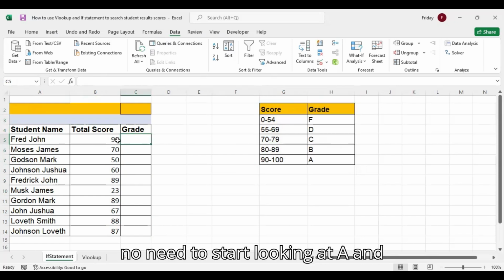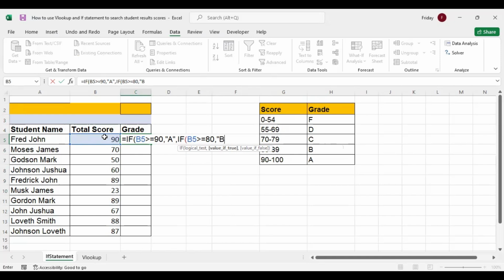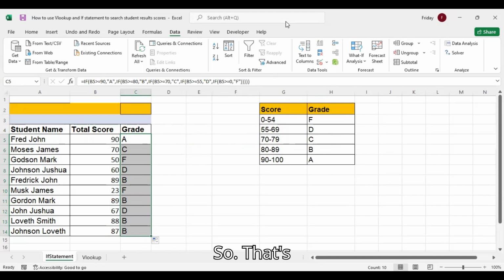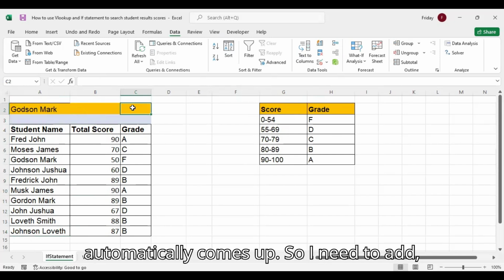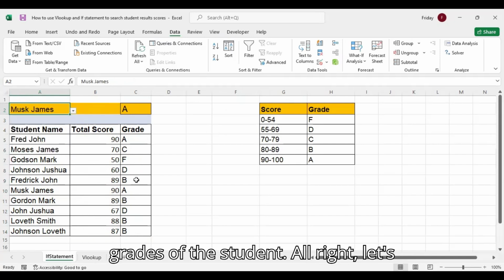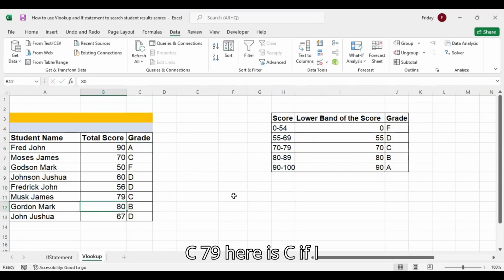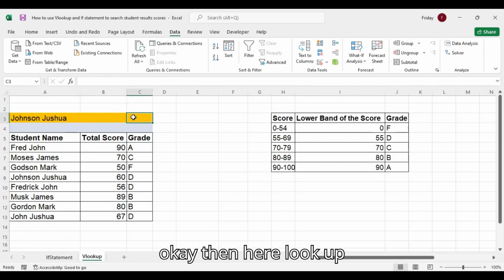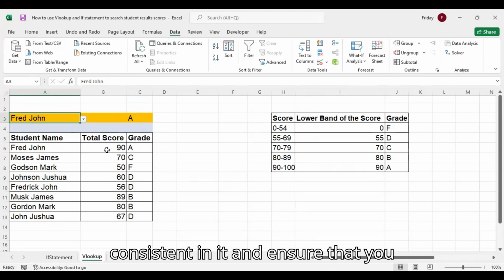How to use VLOOKUP and IF Statement to Grade Student Results Scores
Discover how to achieve use Vlookup and If Statement to achieve student results grading. As an educational content creator, I have provided valuable information to experts, students, content creators, academics, business owners, and government officials who produce reports as part of their day-to-day activities in how to use these Excel functions.